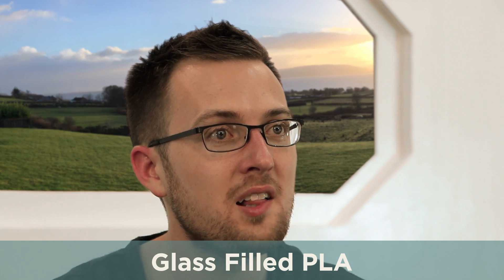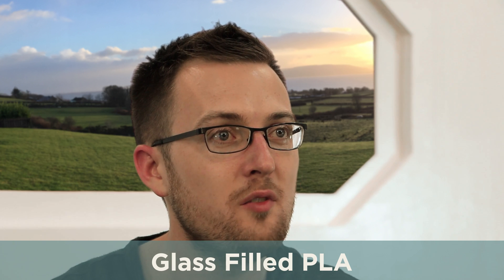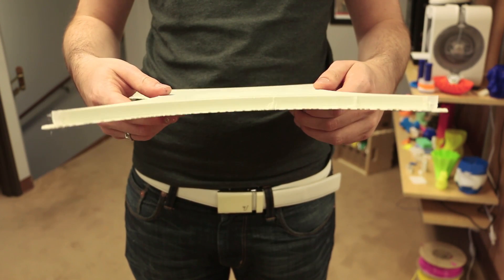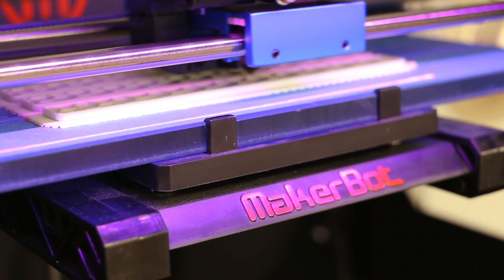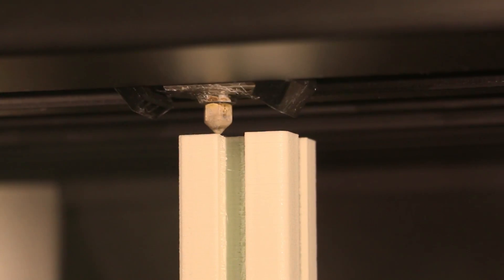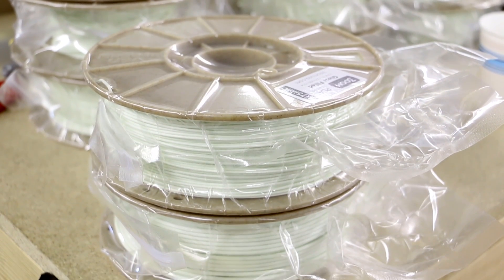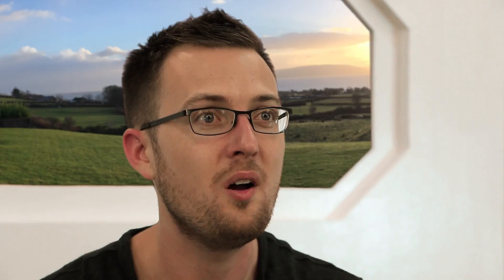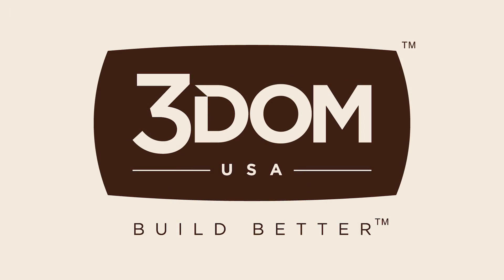Glass Filled PLA by 3Dom USA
We're excited to announce a first-of-its-kind engineering-grade 3D printer filament: Glass Filled PLA.

As a composite PLA/glass material, Glass Filled PLA filament can be used on any machine capable of printing with PLA. It offers similar benefits of standard PLA such as a very low warp, low odor, and no special extruder or heated bed needed. But the power of its composite make-up allows it to be stronger, tougher and more flexible. In a comparison to parts 3D printed in standard PLA, Glass Filled PLA is:

- 1.4 times stronger than PLA at 57 MPa of max tensile strength.
- 1.3 times tougher than PLA with 34 J/m of Impact Toughness.
- 1.9 times more flexible than PLA with a tensile elongation of 3.4% before failure.

Glass Filled PLA is an effort to advance engineered and practical-use 3D printed parts and components, but also to simply offer to users of PLA a product far improved.